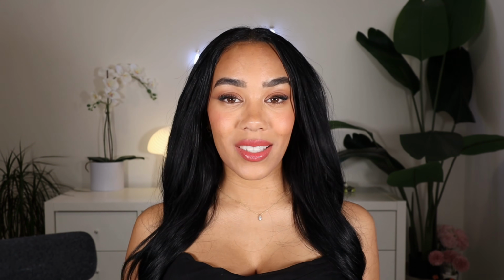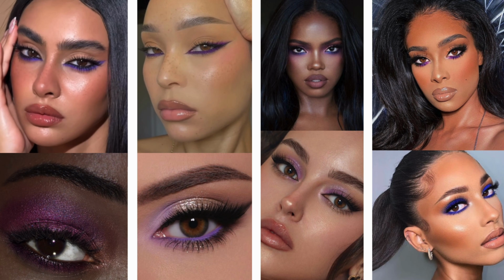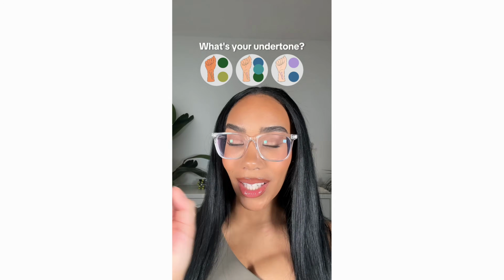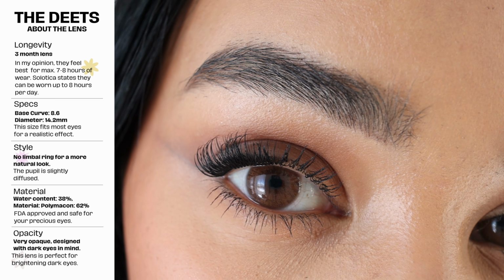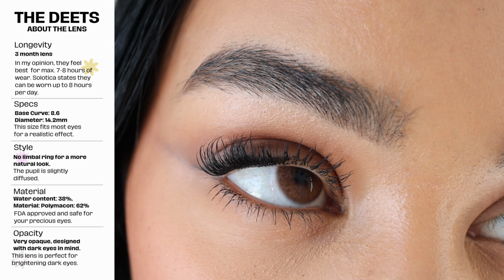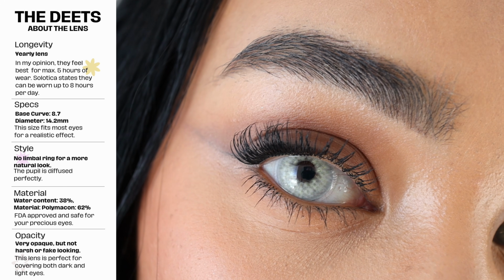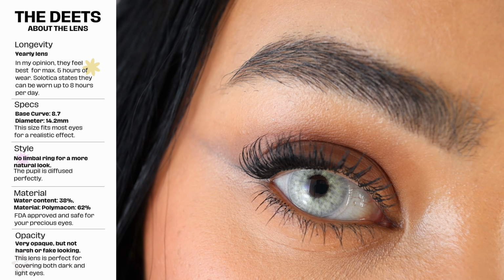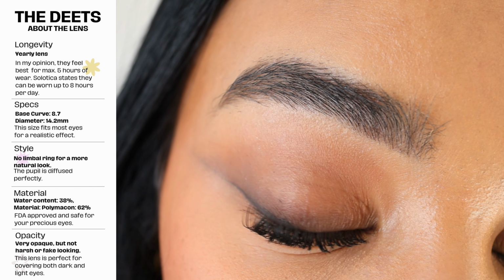Color Theory for BROWN EYES: Which Color Contacts Actually WORK?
Let's test out color theory and try a personal color analysis for brown eyes. Today I'm using the most natural color contacts in the world from Solotica to enhance my eyes. Do you know your color palette? Would you stick by your 'best colors' or do you choose to wear whatever you want? 💭

🕛 TIMESTAMPS 🕛

0:00
0:20 What is theory?
1:31 My personal color analysis
2:14 Best Colors
2:37 Hidrocor Rio Buzios - Solotica
3:25 Hidrocor Graphite - Solotica
4:04 Aquarella Tupis Brown - Solotica
5:57 Hidrocor Ocre - Solotica
7:09 Hidrocor Quartzo - Solotica
8:02 Worst Colors
8:09 Aquarella Samba Green - Solotica
8:35 Hidrocor Ambar - Solotica

Re02 Contact Cleaning Device

WORLDS MOST NATURAL CONTACTS | Solotica Comparison Video! (Jade, Quartzo, Mel vs. Aquarella Shades)

This video is all about: color contacts, color contact lenses, contacts, gray lenses, hazel leses, brown lenses, green lenses, solotica contacts, color theory, color theory for brown eyes, color analysis, contacts, olens contacts, dimple color contacts, the most natural contacts, contacts for brown eyes, solotica contact haul, celebrity eye colors, celebrity cintacts, swati review, hidrocor ice, contact lenses review, best contacts for brown eyes, most natural contacts, realistic contacts, beauty, makeup, makeup malrie, malrie, mal

ABOUT ME:
Professional make-up artist with over a decade of experience in the beauty industry. I have a passion for all things beauty related including color contacts, hair, makeup and fashion. I love to share my reviews, expertise and opinions through my channel.